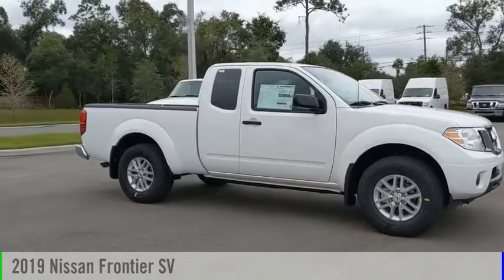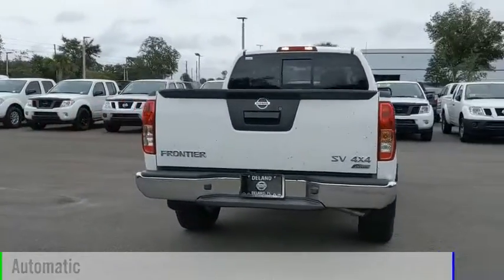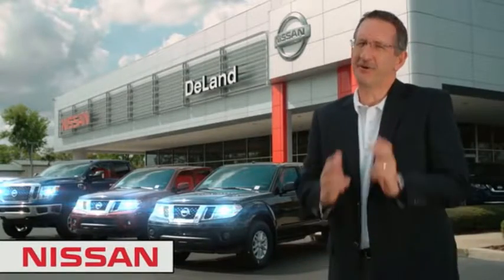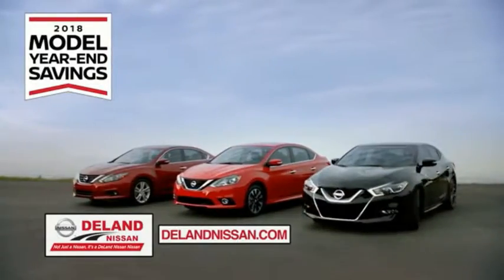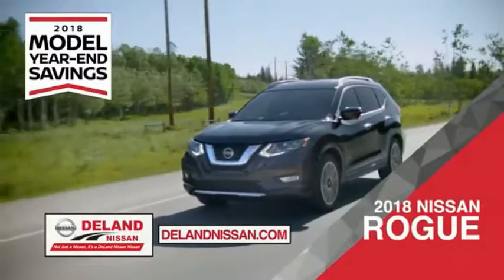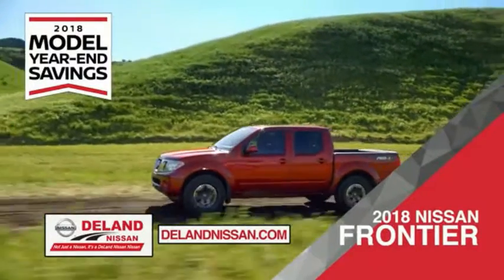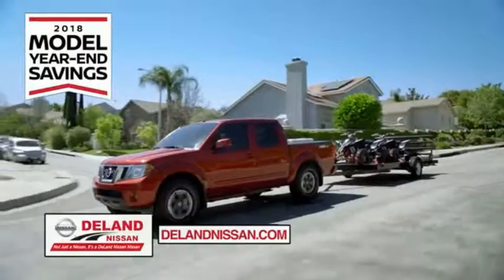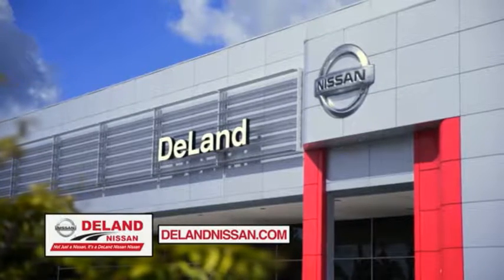2019 Nissan Frontier DeLand Nissan N874679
Financing

Payment Calculator

Service Appointment

Deland Nissan
2600 S. Woodland Blvd.